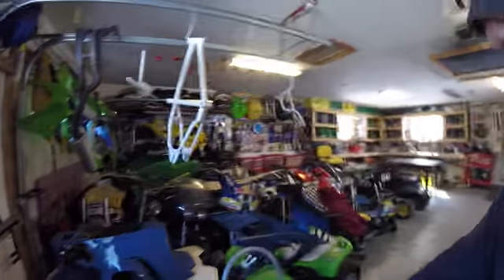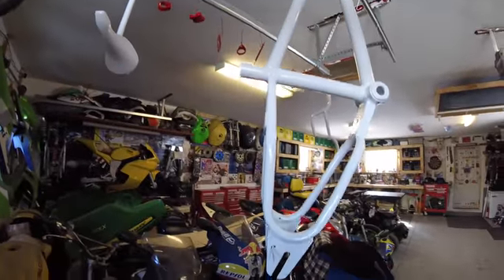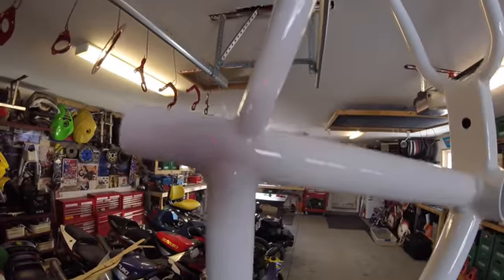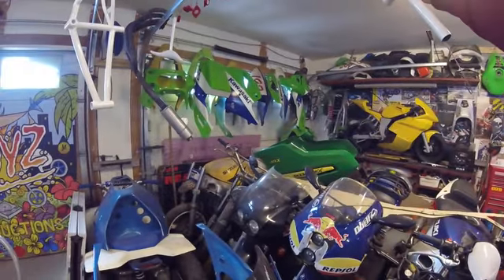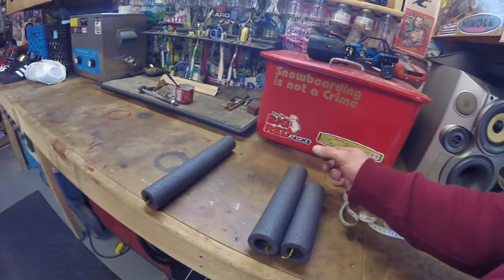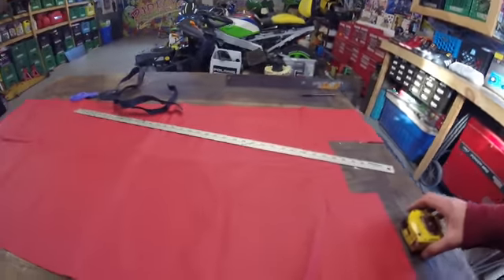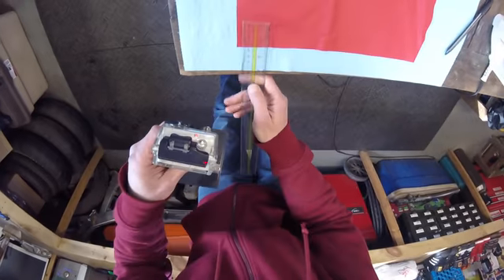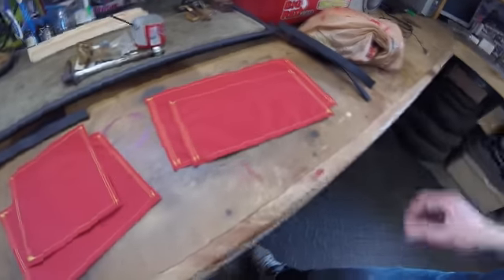RadBoyz: Old School BMX Restoration 1980 16" Freestyler Part 5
Making Custom Pads for Part 5 of the 16" Freestyler Project.